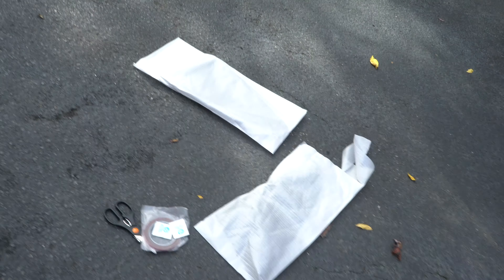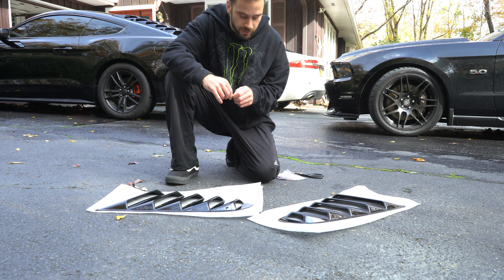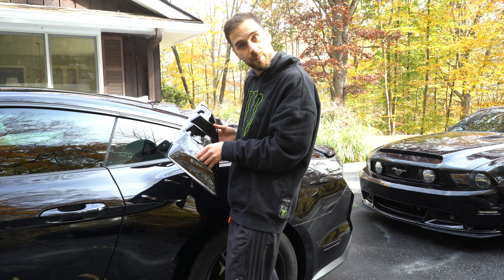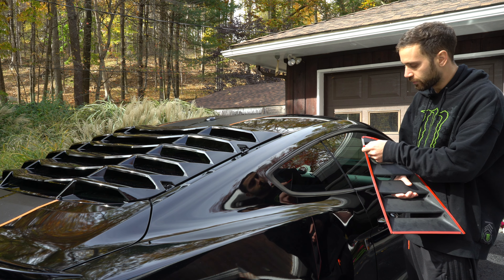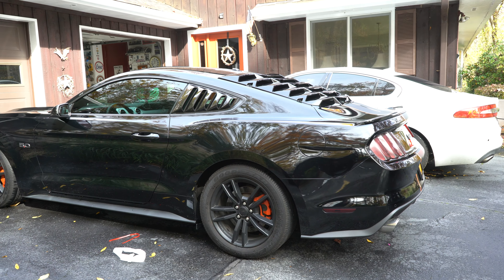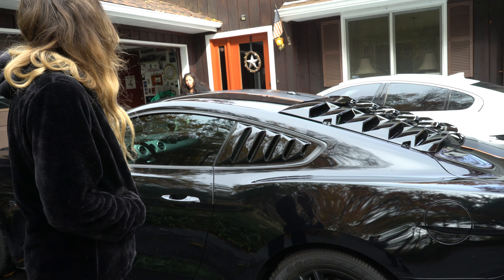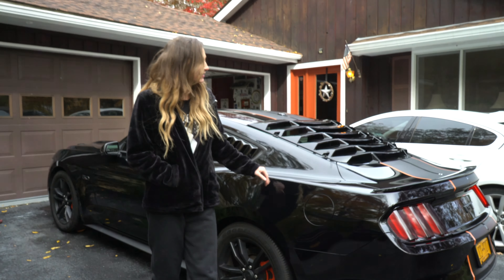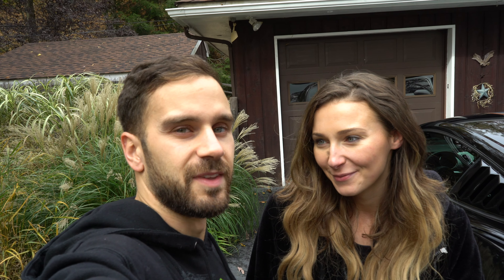SPEEDFORM QUARTER WINDOW LOUVERS INSTALL FOR 2016 MUSTANG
Bought a set of the Speedform quarter window louvers we wanted a nice and subtle perk that could got with our rear windshield louver. I think it's a great add on to the stang!

Join us for the ride!

Mr. & Ms. Stang